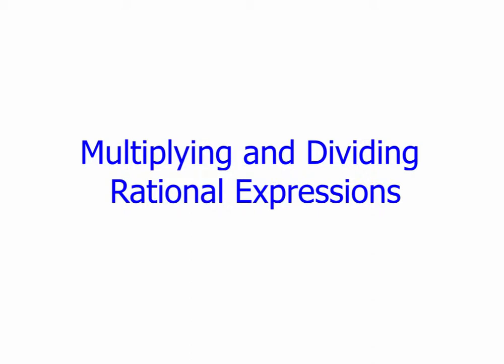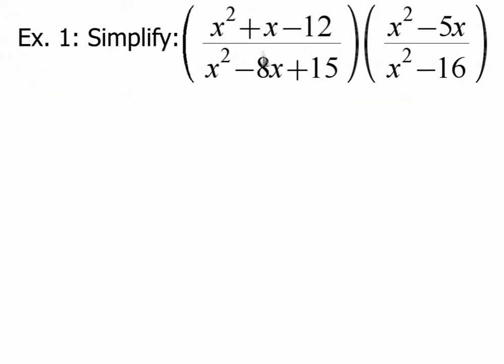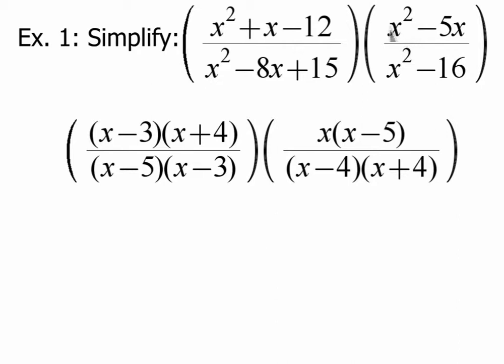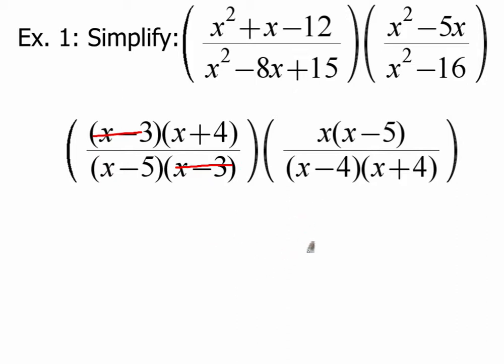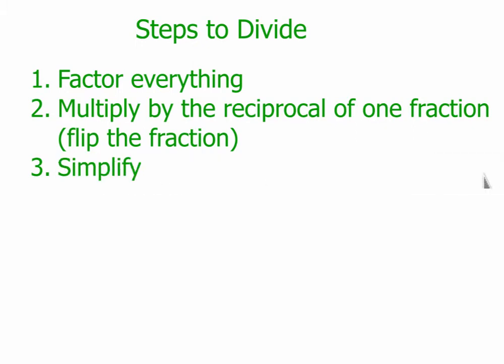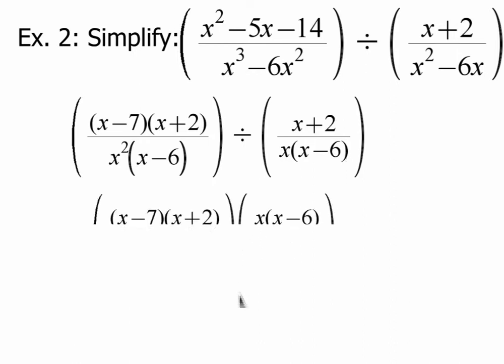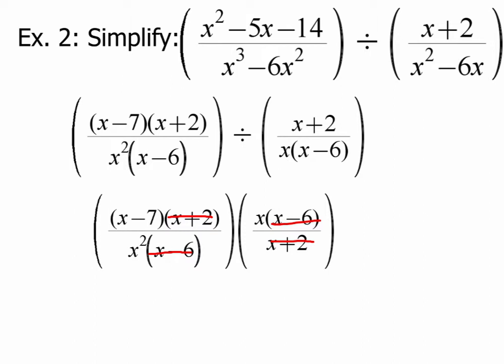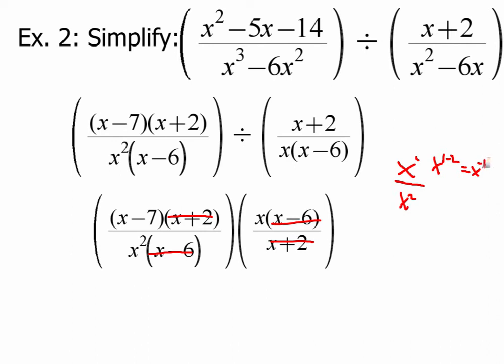Multiplying and Dividing Rational Expressions